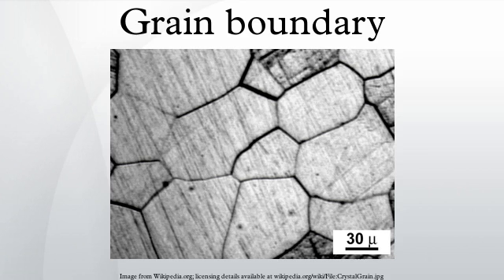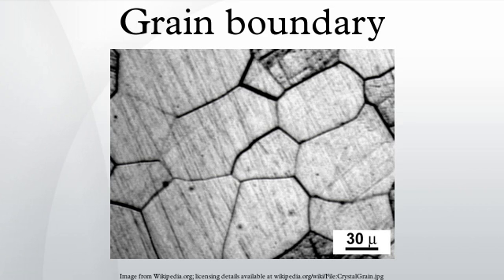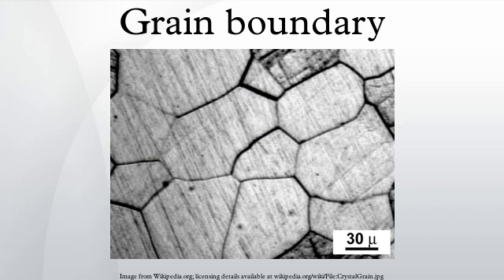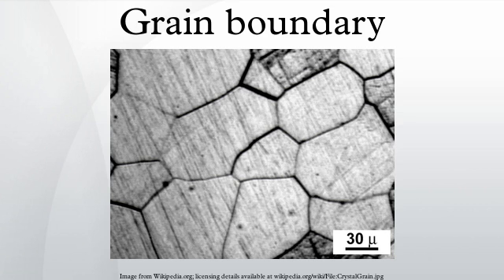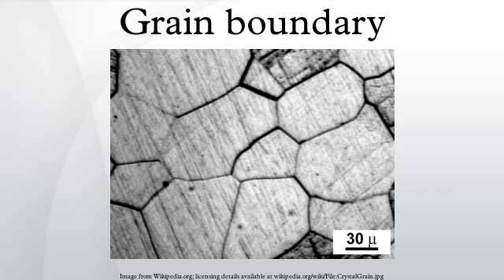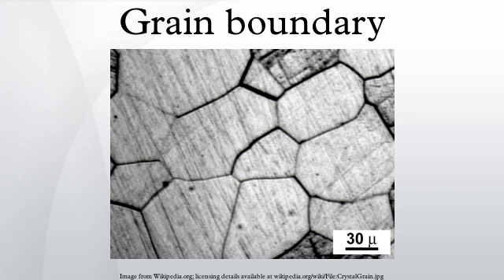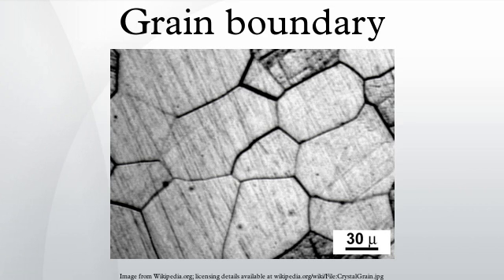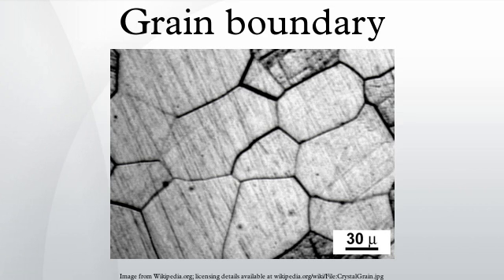Grain boundary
A grain boundary is the interface between two grains, or crystallites, in a polycrystalline material. Grain boundaries are defects in the crystal structure, and tend to decrease the electrical and thermal conductivity of the material. Most grain boundaries are preferred sites for the onset of corrosion and for the precipitation of new phases from the solid. They are also important to many of the mechanisms of creep. On the other hand, grain boundaries disrupt the motion of dislocations through a material, so reducing crystallite size is a common way to improve strength, as described by the Hall–Petch relationship.